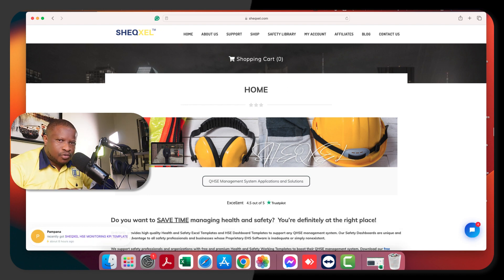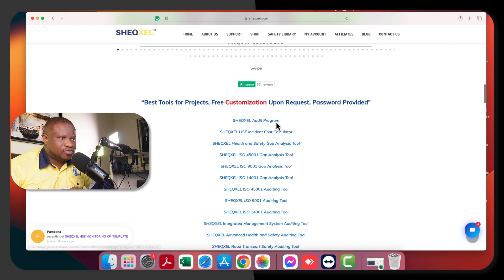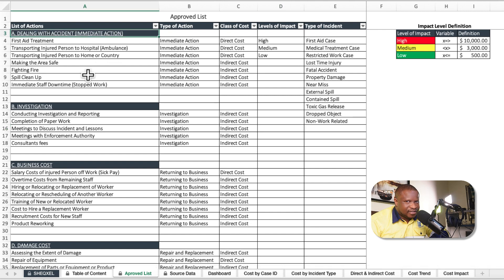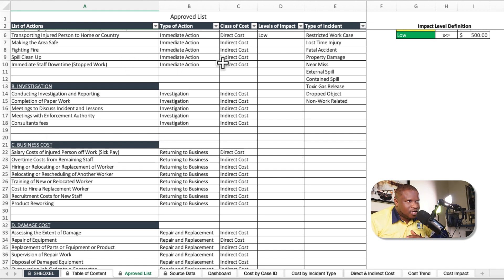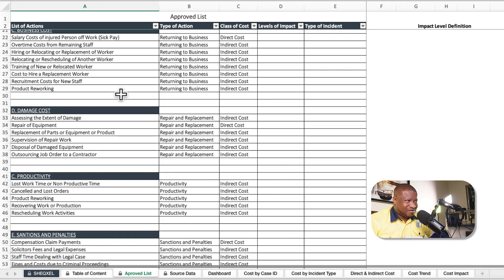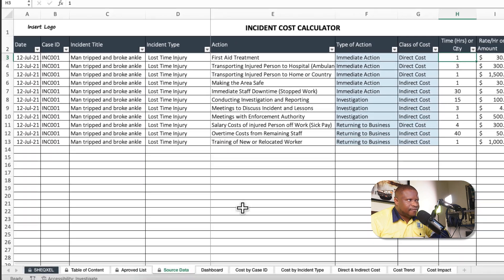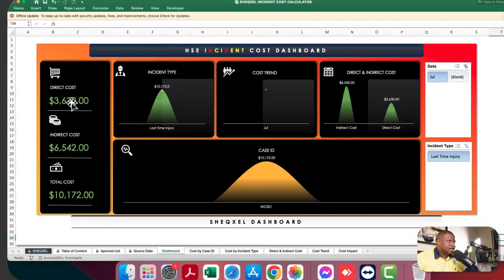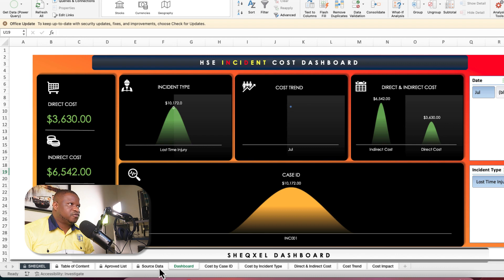HSE Incident Cost Calculator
SHEQXEL Video Episode 3. Hello guys👋 In this video, I introduce to you the Incident Cost Calculator, a pre-built template for determining, calculating, and analyzing the costs of incidents to establish a strong case to top management about the cost of a workplace accident and the need to invest in robust health and safety management system to prevent the reoccurrence of incidents.

This template is plug-and-play. Let us know your comments! 😊